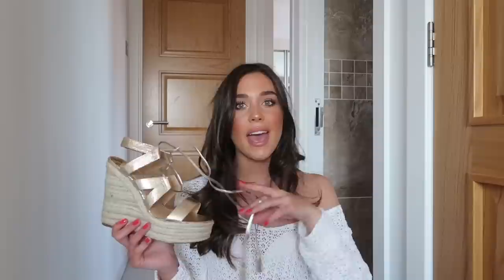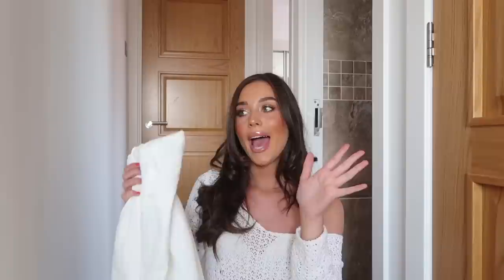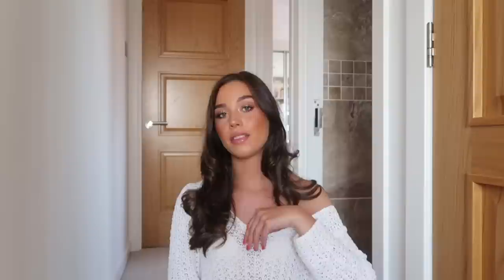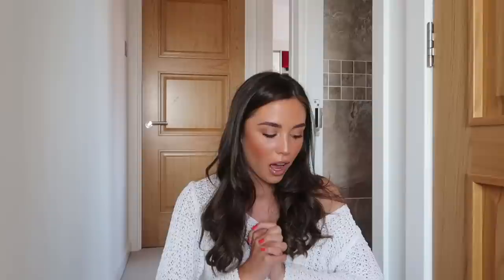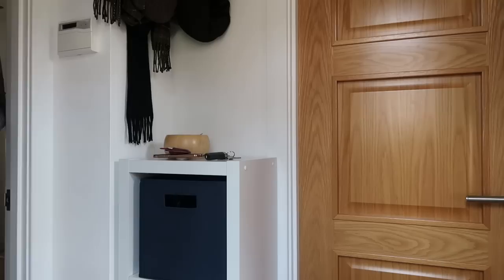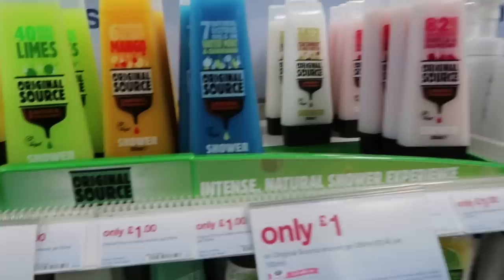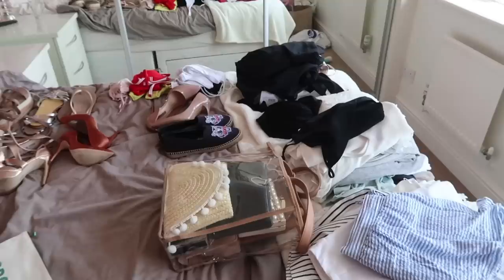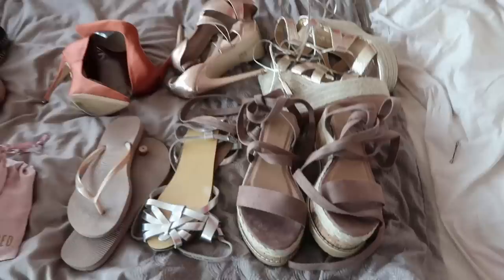MARBELLA PREP! | SINTILLATE Vlogs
In the first instalment of our SINTILLATE Vlogs series we follow Lydia Martin as she talks Fashion, Make-up and packing holiday essentials ahead of visiting us at Sintillate Marbella!

FIND SINTILLATE ON…

ABOUT:

SINTILLATE is Europe’s finest nightclub and event management company and was founded in May 1999 by Gary Sewell and Kevin O'Shea. The aim was to provide an environment where the fashion, music and film industries could mix in a relaxed, friendly atmosphere fuelled by cutting edge music. SINTILLATE is all about ‘accessible exclusivity’ and have been hosting VIP parties for the past fourteen years across the United Kingdom, in Marbella, Ibiza, Tenerife, Dubai, Egypt and most recently in Val d’Isère for our first ski season. In May 2013, we launched our first summer season in the beautiful island of Mallorca.

SINTILLATE parties have hosted many famous faces, including footballer Ashley Cole, pop star and Little Mix band member Leigh-Anne Pinnock, Reality TV celebrities Joey Essex, Jamie Jewitt, Camilla Thurlow, Olivia Attwood, Amber Davies, Chris Hughes, Pete Wicks, Megan McKenna, Dom Lever, Harry Baron, James Lock, Mellissa Tattam, Jessica Sheers, Georgia ‘Toff’ Toffolo and Katie Price.